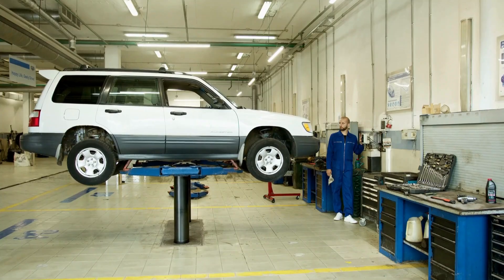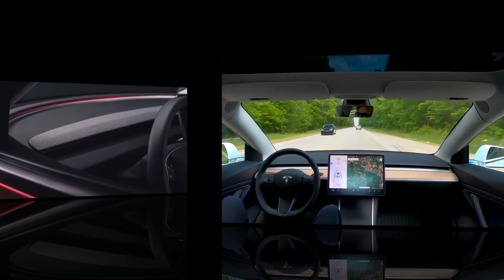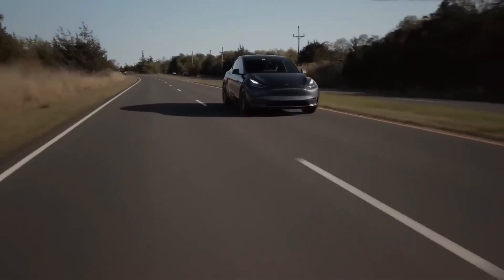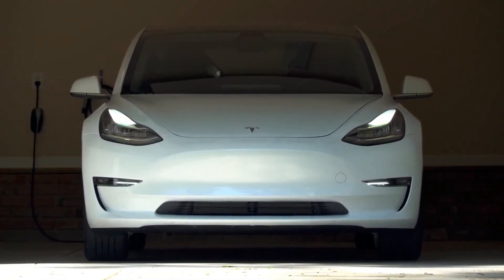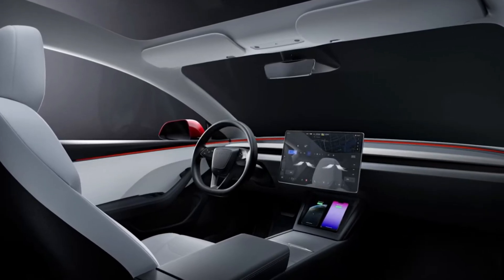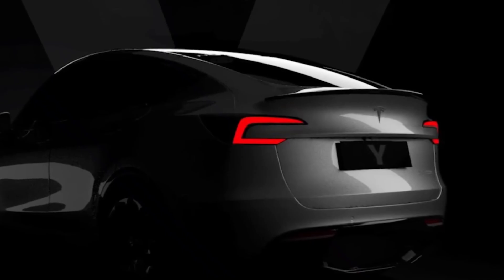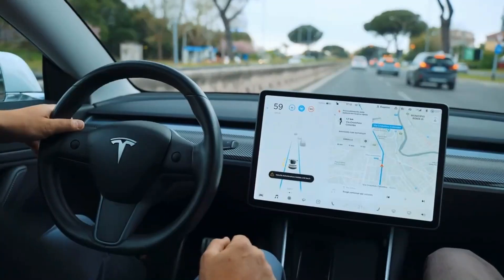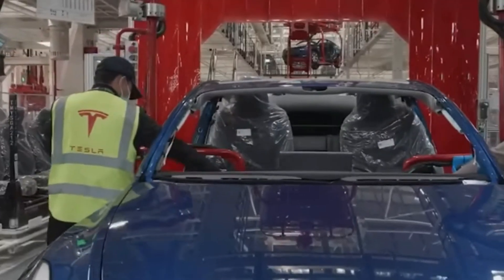Tesla Model Y 2025 Has 10 New Features!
Welcome to Tech Wheels! In this video, we dive into the incredible new features of the 2025 Tesla Model Y, recently unveiled by Chief Designer Franz von Holzhausen. 🚀 Discover how Tesla continues to revolutionize the electric vehicle market with innovative design, cutting-edge technology, and a steadfast commitment to sustainability. Don't miss the details on what makes this model a true benchmark in the EV industry!

Chapters:
00:00 - Introduction 🌟
00:15 - Aerodynamic Design and New "Solar Flare" Paint 🚗✨
00:45 - New 4,680 Batteries: Greater Range and Faster Charging 🔋🚀
01:20 - Advanced Autopilot and FSD: The Future of Driving 🌐🤖
01:55 - Luxurious Interior: Comfort and Cutting-Edge Technology 🛋️📱
02:35 - Sustainability Commitment: Eco-Friendly Materials and Production Processes 🌍♻️
03:10 - Performance and Handling: Acceleration and Comfort 🚀🛣️
03:45 - Market Impact and Competition: How the New Model Y Stacks Up 🔍🏆
04:20 - Recent EV Industry Developments: Exciting Updates 🔍⚡
05:00 - Conclusion and Final Thoughts 🎬💬